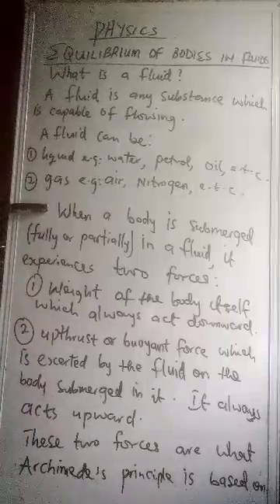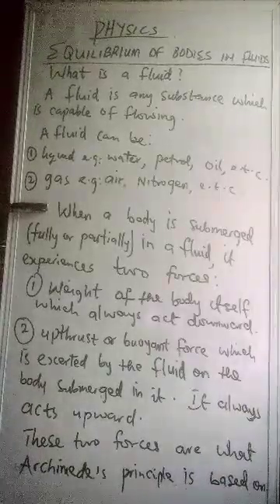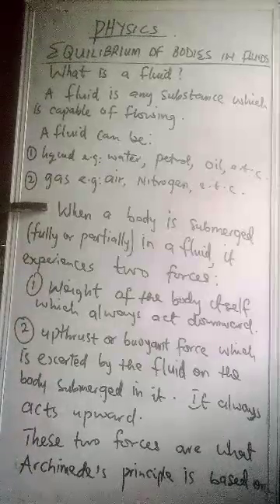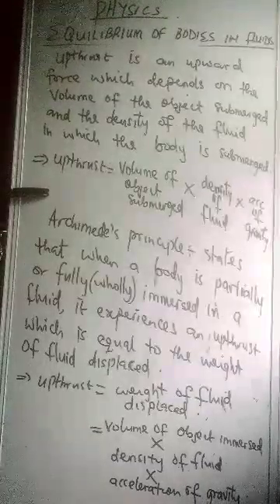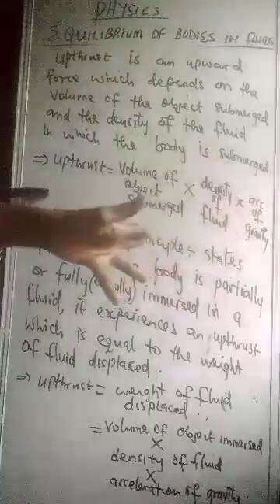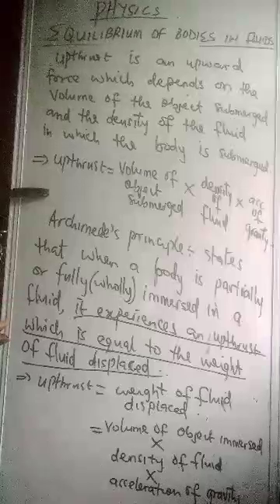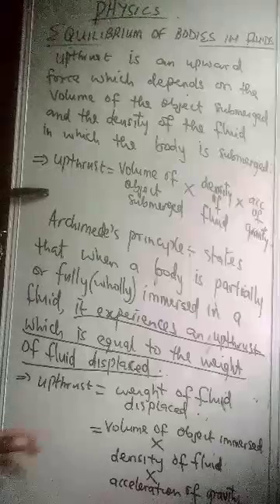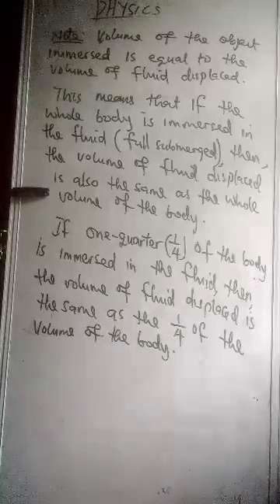EQUILIBRIUM OF BODIES IN FLUIDS (ARCHIMEDE'S PRINCIPLE)